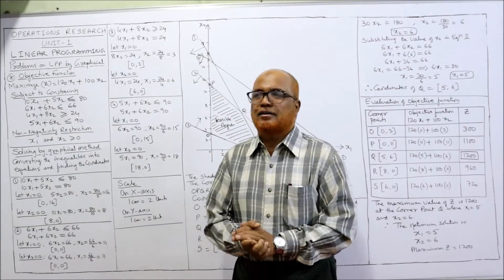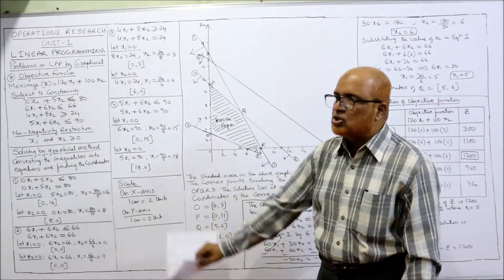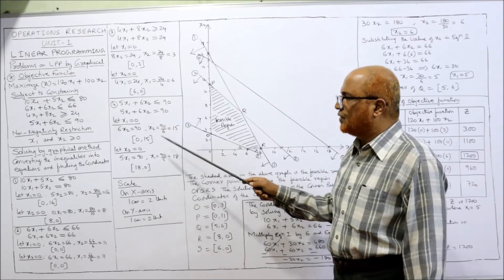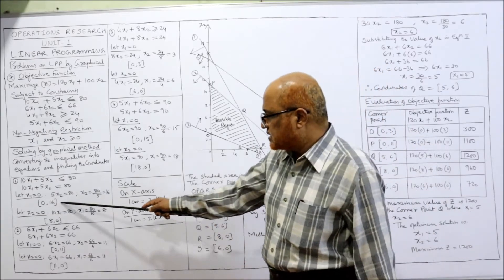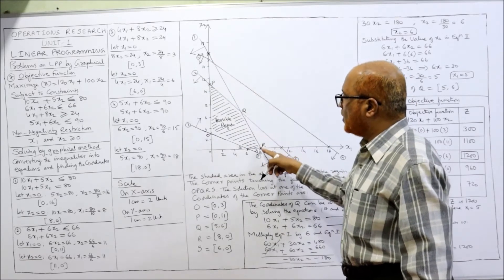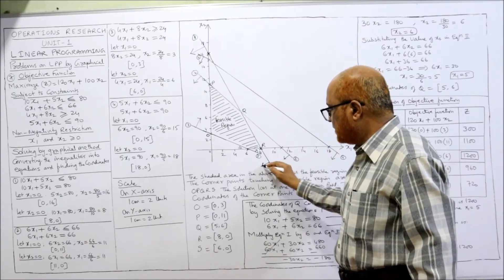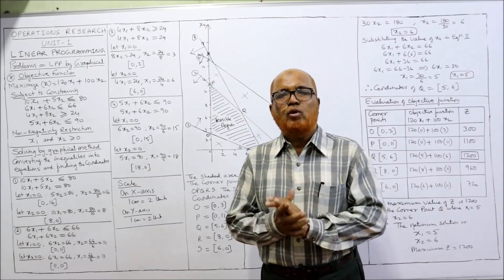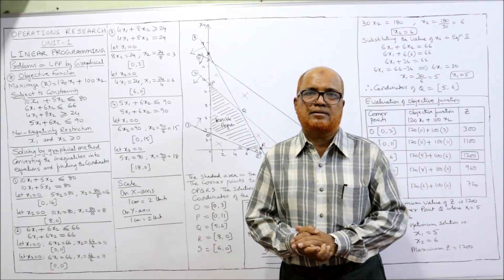Operations Research I Linear Programming I Problems on Graphical Method I Part 7 I Hasham Ali Khan I